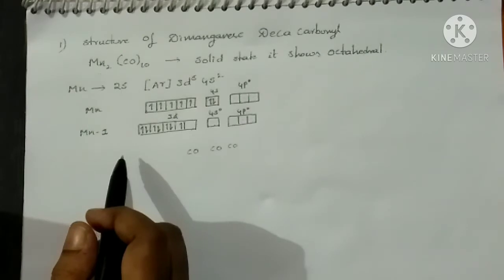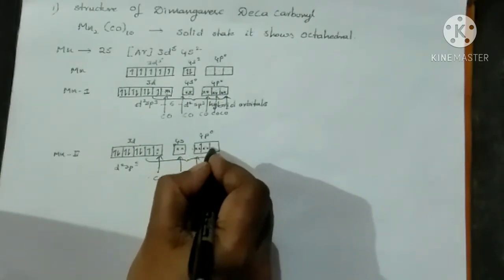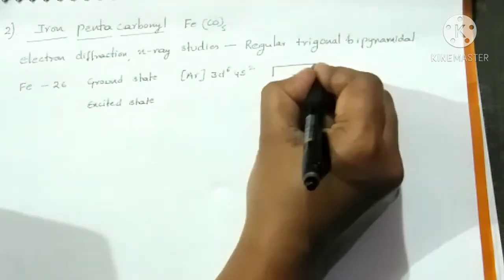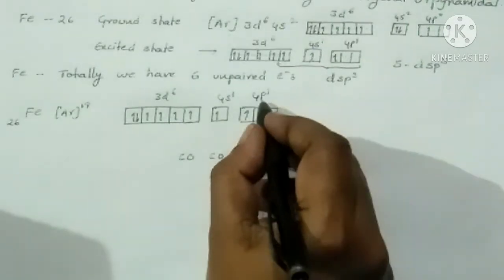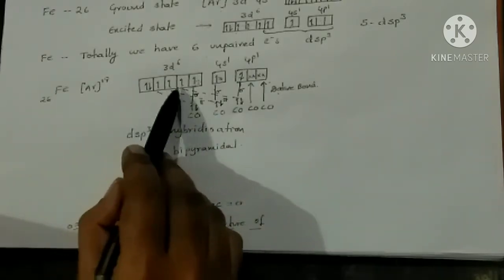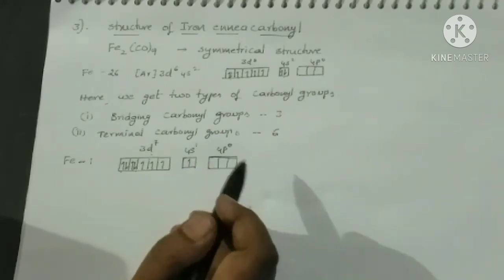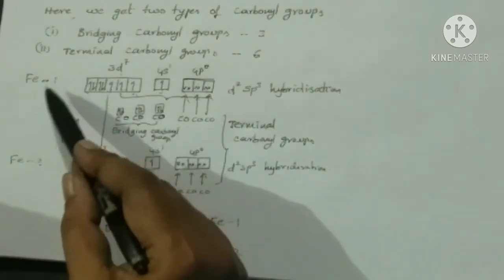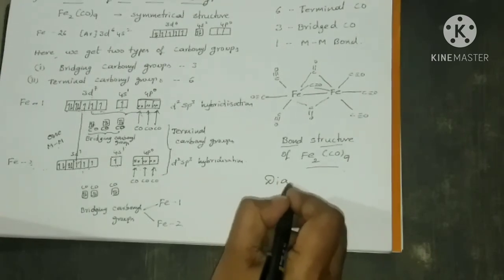Metal carbonyls - part-2 for 2nd BSC 3rd semester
This video contains study of structure and shape of polynuclear carbonyls in detail.